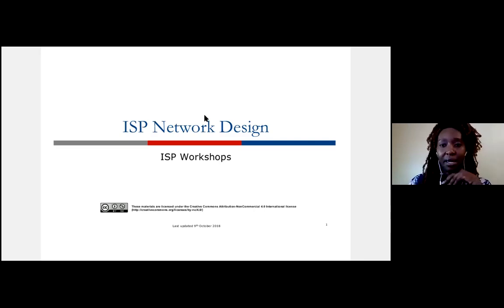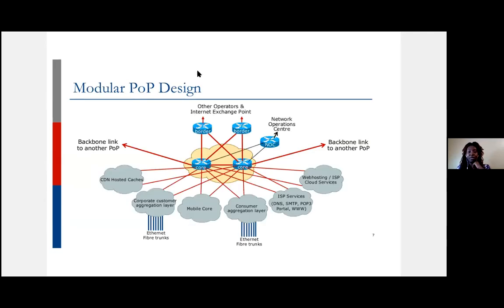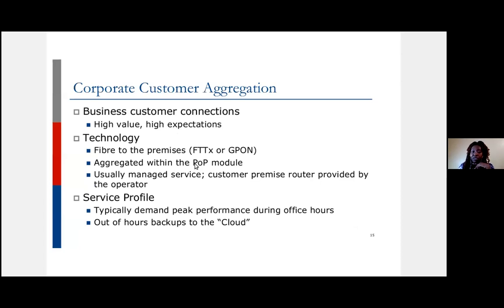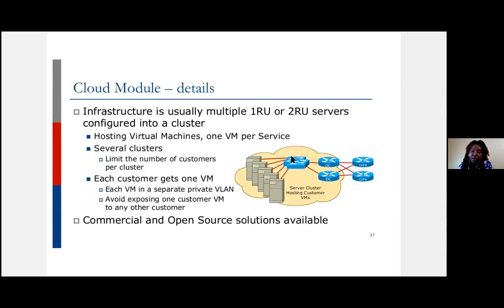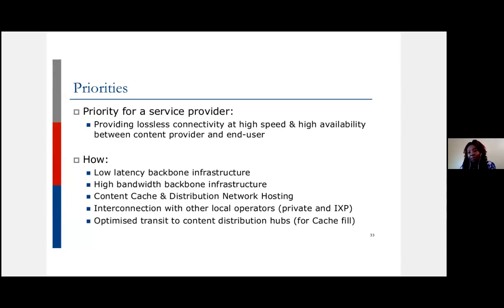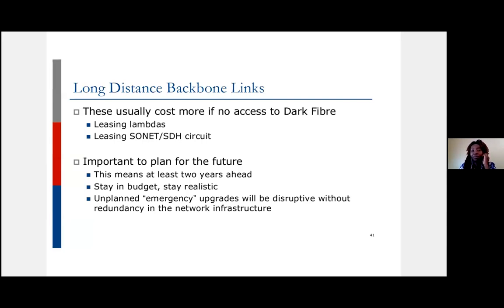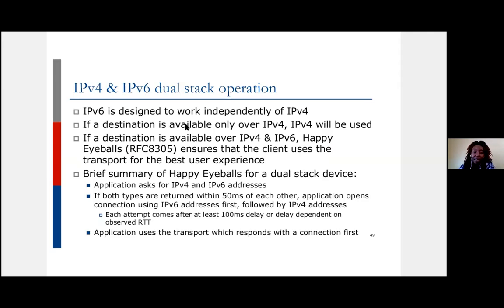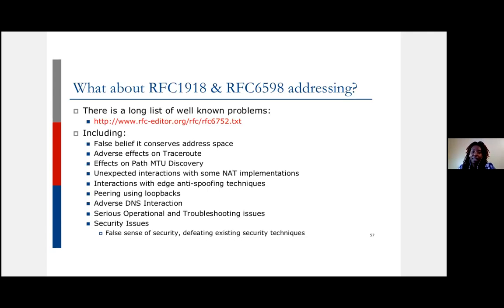KeNOG Tutorial 1 - ISP Network Design